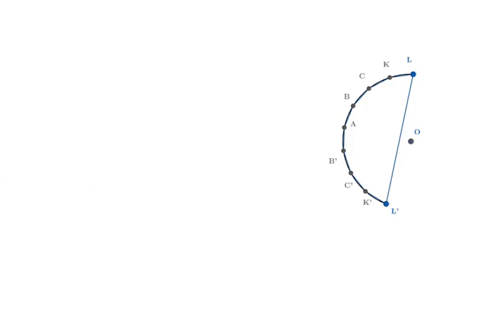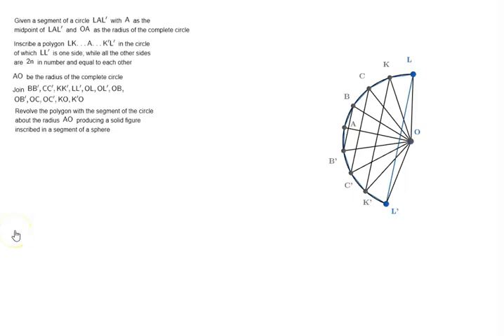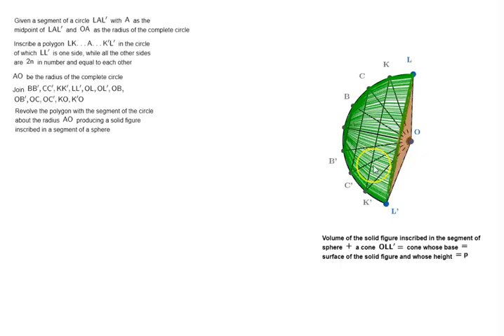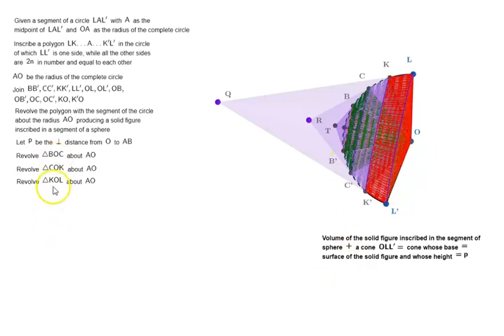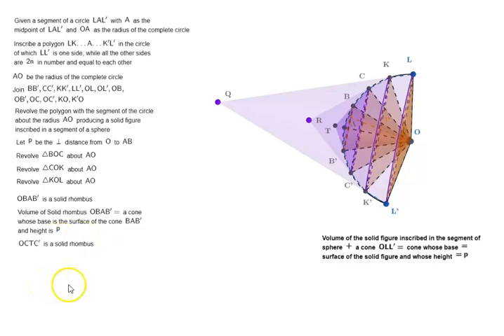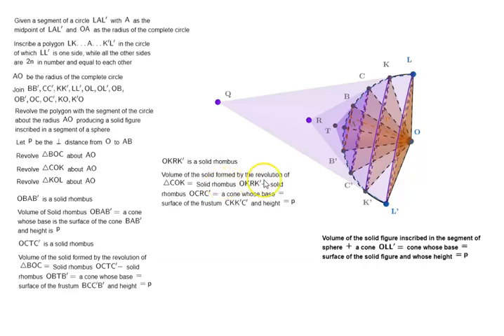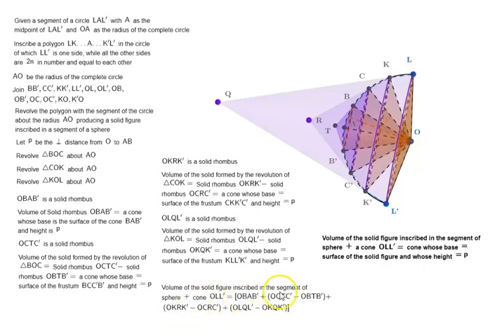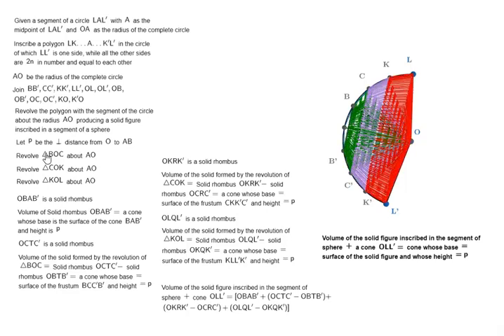Archimedes - OTSC - I - Proposition 38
Created with GeoGebra®
The solid figure described as before in a segment of a sphere less than a hemisphere, together with the cone whose base is the base of the segment and whose apex ts the center of the sphere, ws equal to a cone whose base is equal to the surface of the inscribed solid and whose height is equal to the perpendicular from the center of the sphere on any side of the polygon.